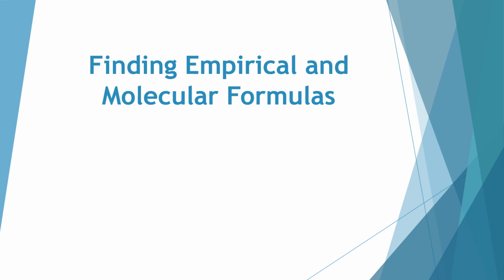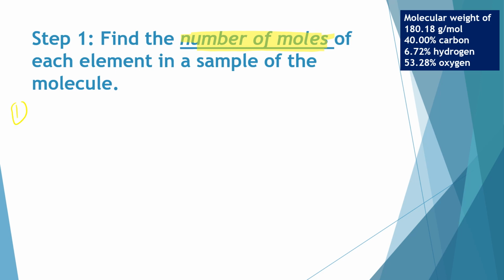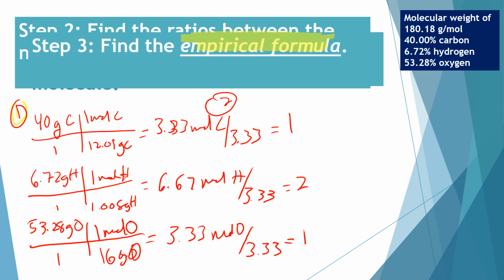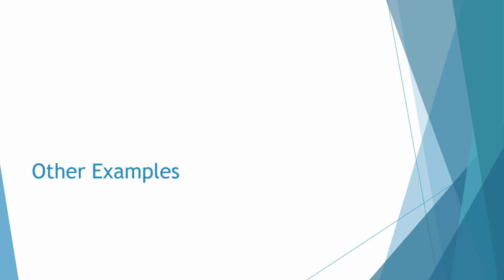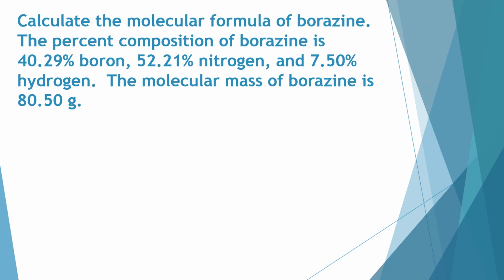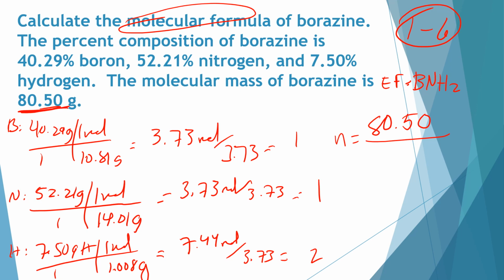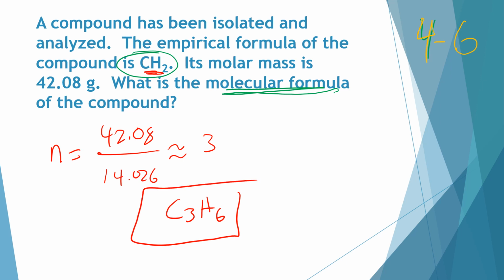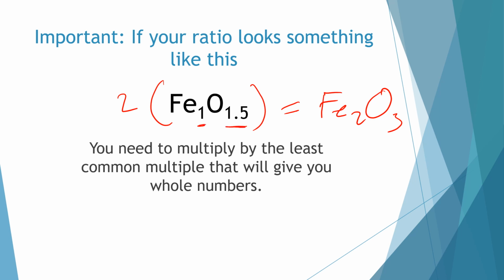Finding Empirical and Molecular Formulas Lecture